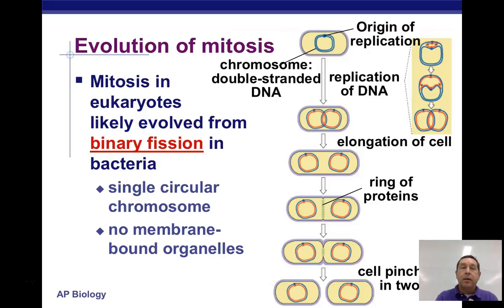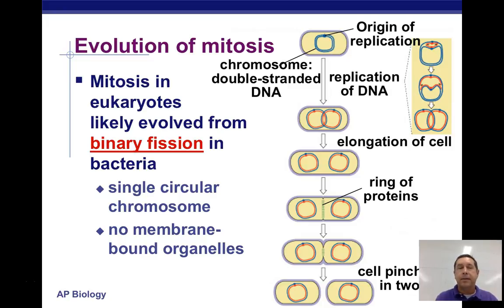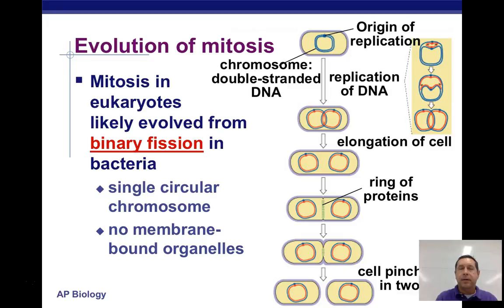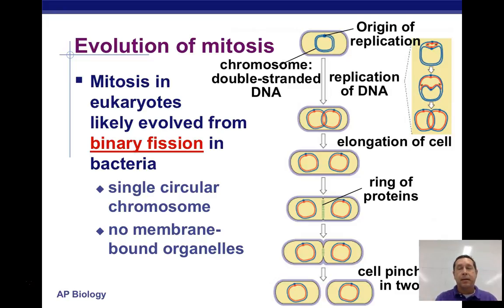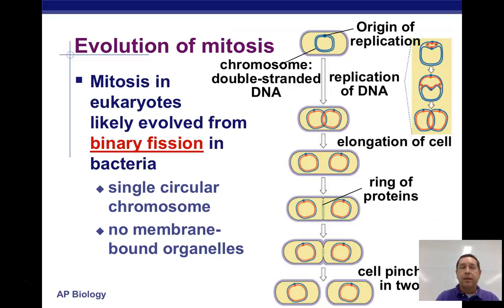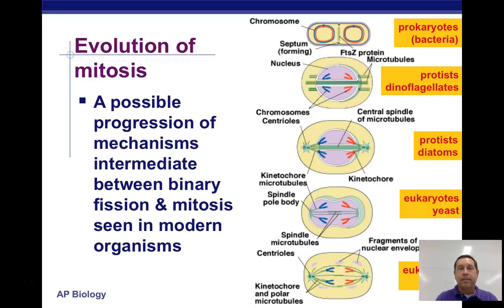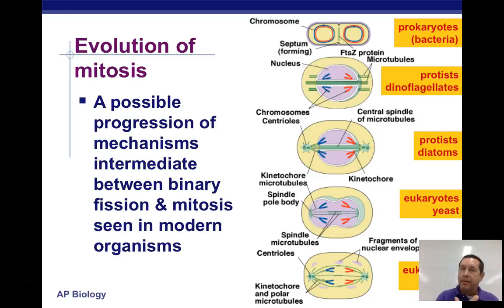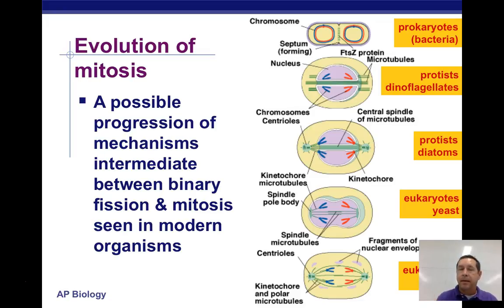Evolution of Mitosis